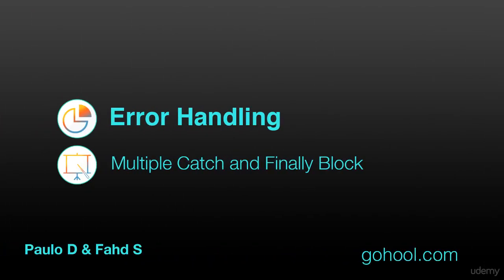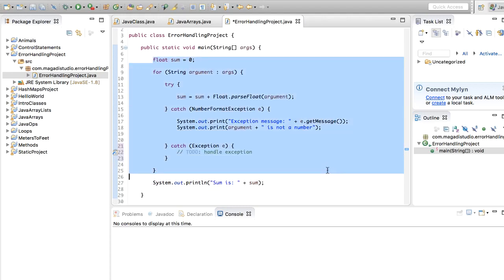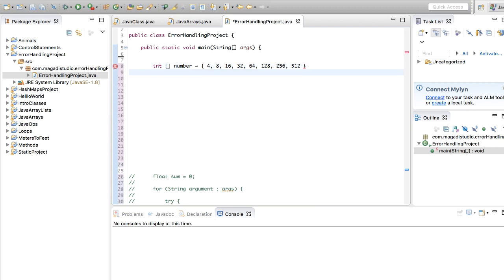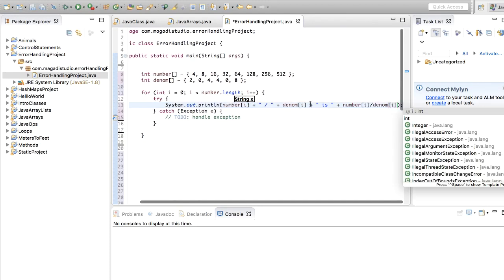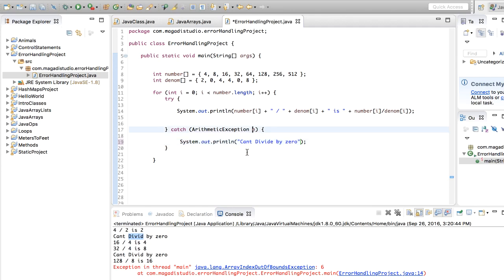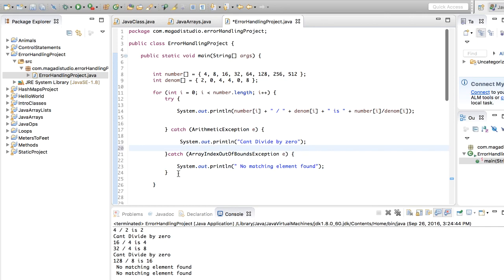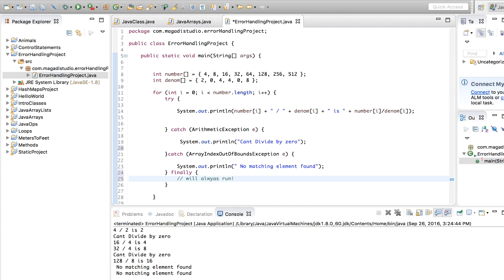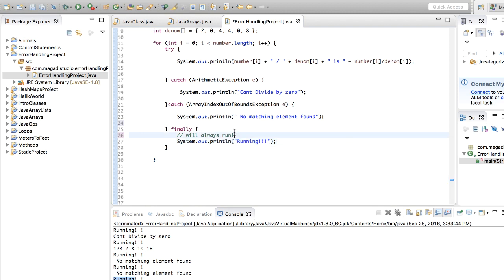033 Multiple Catch Block and Finally Block